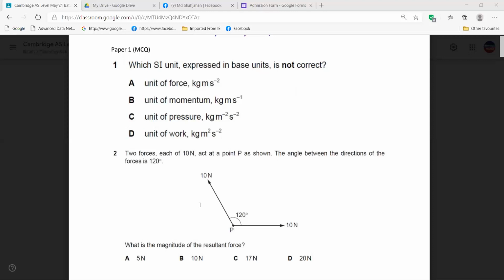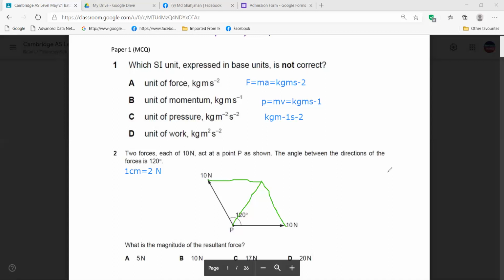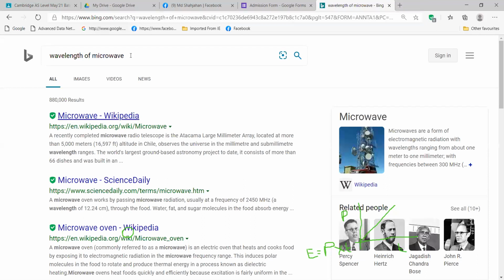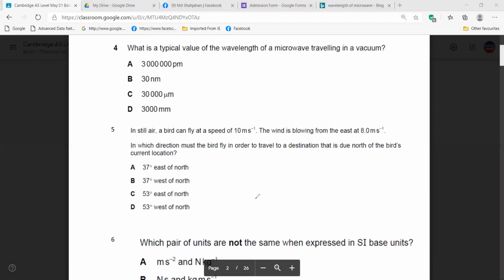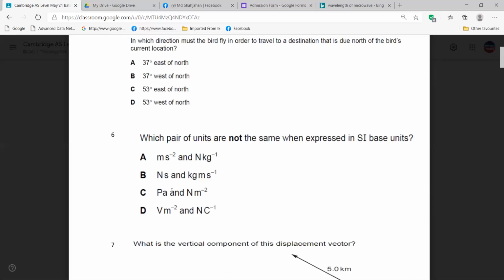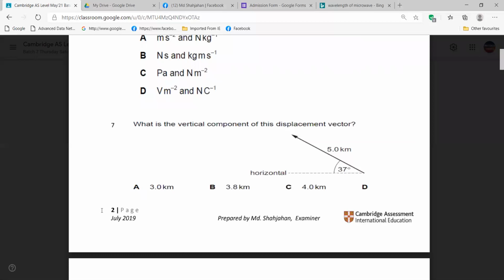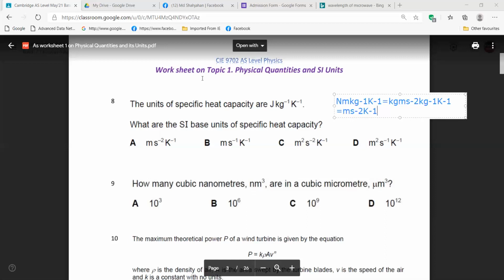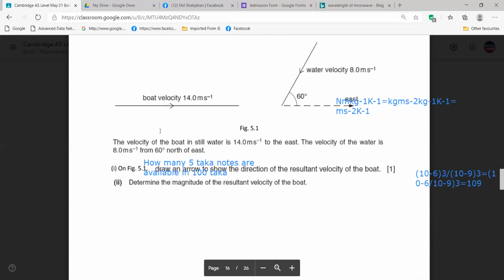Physics Mania AS Level 10 09 2020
Solving Worksheet 1 :MCQ (1-9)